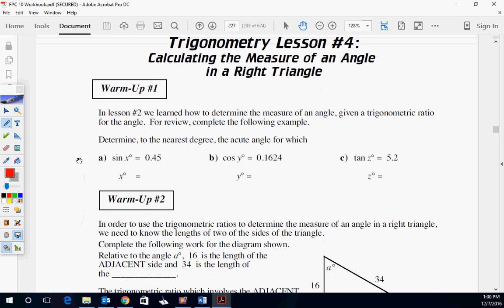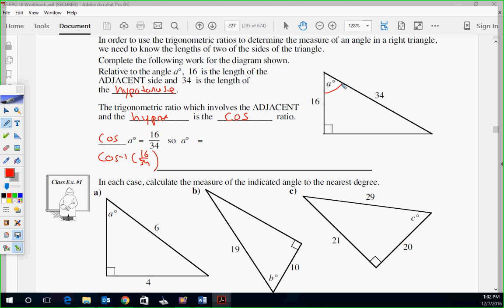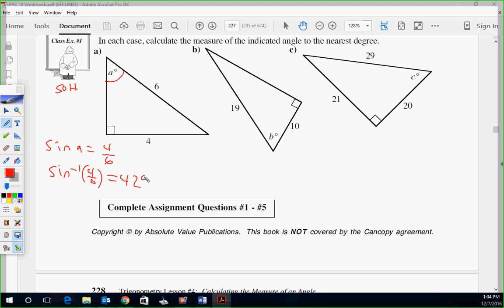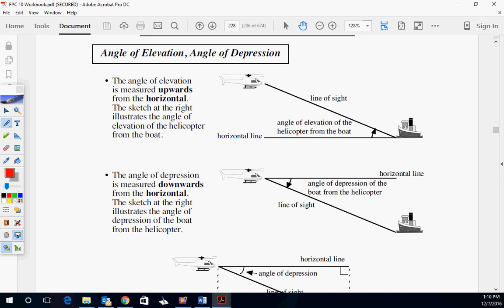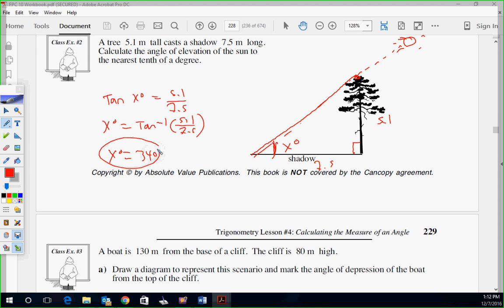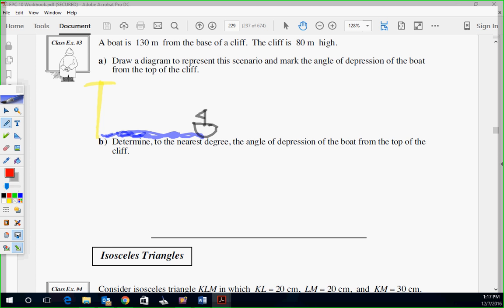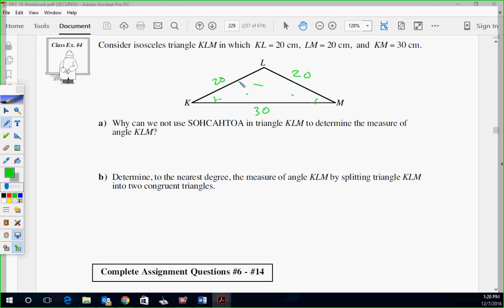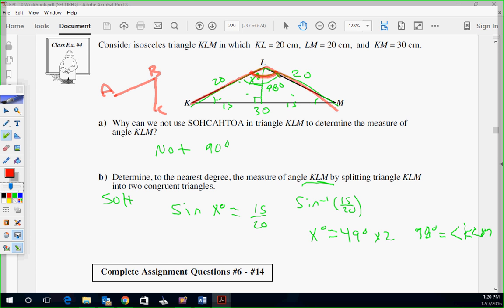Unit 6 lesson 4- Finding a missing angle (Math10)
Use Trig ratios to find missing angles